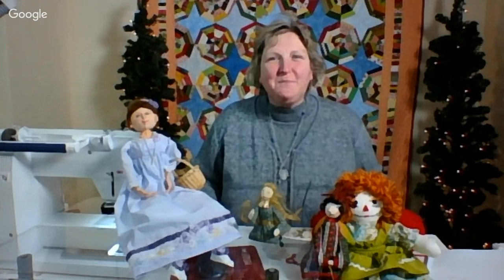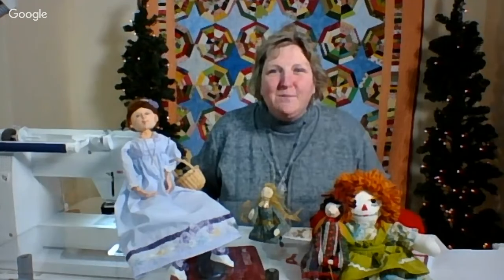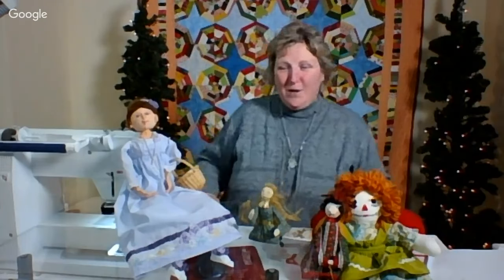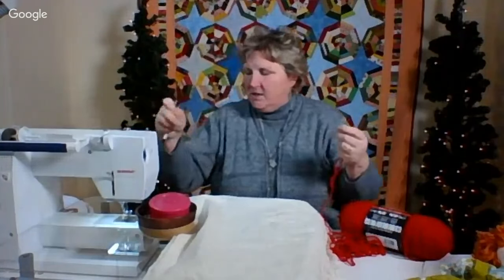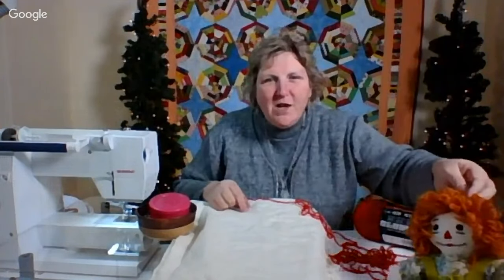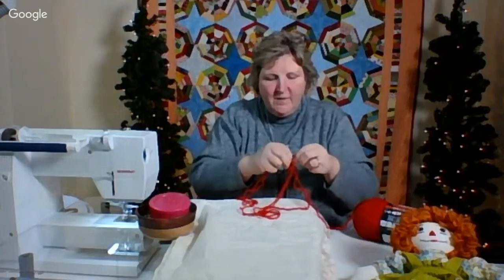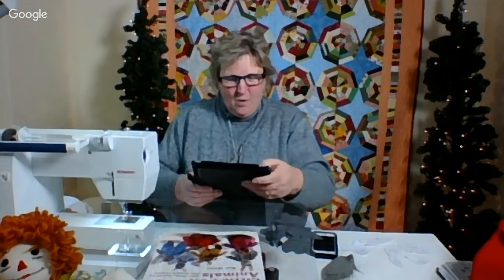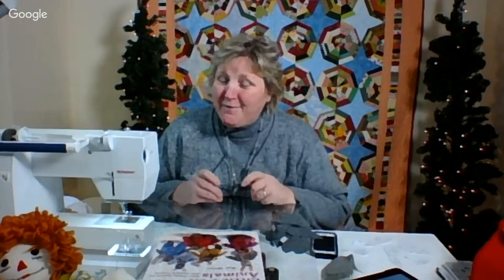Simply Colorful FiberCast: Squirrels & Raggedy Ann Hair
Lynn reviews how to make Raggedy Ann/Andy hair and she gets started on some felt squirrels. Grab a project and come sew together!